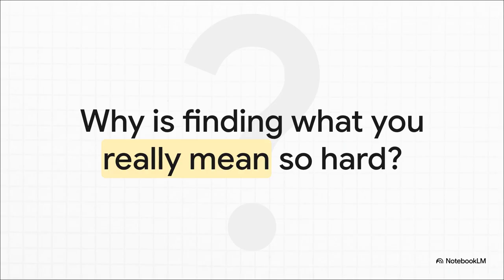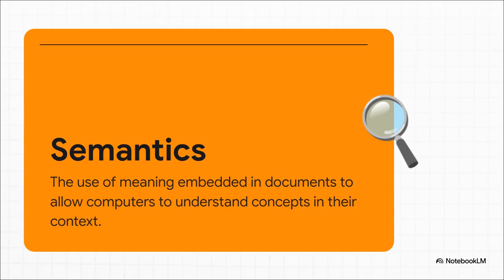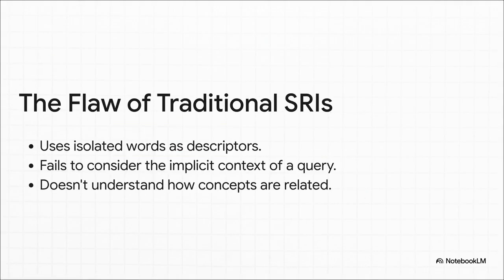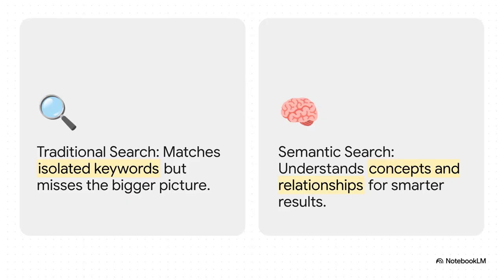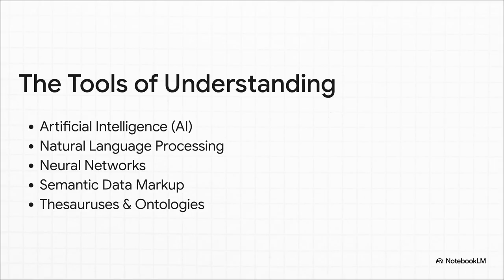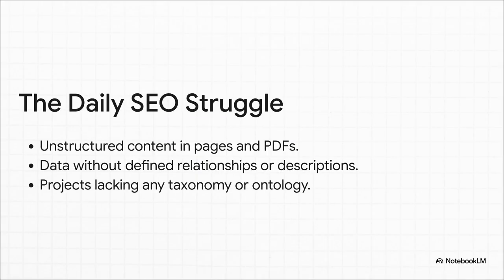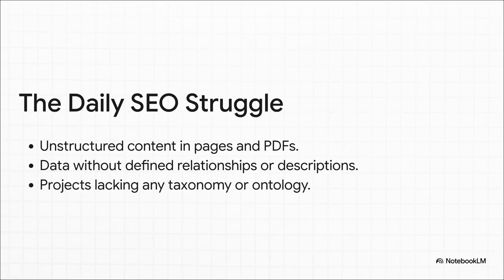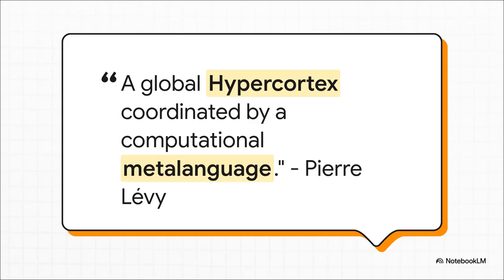The Web's Search for Meaning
The video "Exploring the intrinsic semantics of data" addresses the importance of semantics for organizing and retrieving information on the web, highlighting the challenge of dealing with the vast amount of unstructured documents. The author argues that leveraging implicit meaning in texts, combined with technologies such as Artificial Intelligence, thesauri, and ontologies, can revolutionize indexing and information retrieval. He criticizes traditional retrieval systems for failing to consider context and relationships between terms, unlike semantic retrieval. The article also emphasizes the relevance of Library Science and Information Sciences to this field, connecting these concepts to semantic SEO and website optimization. The author, Alexander Rodrigues Silva, presents himself as a specialist in Semantic SEO, advocating the application of library science and AI tools to transform unstructured data into semantically relevant information.